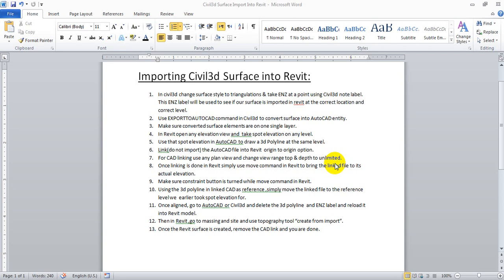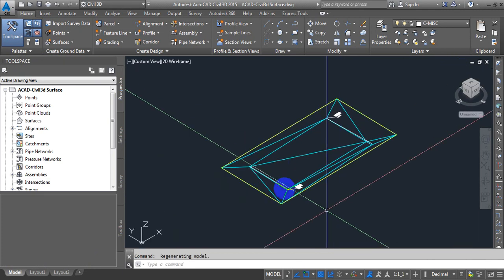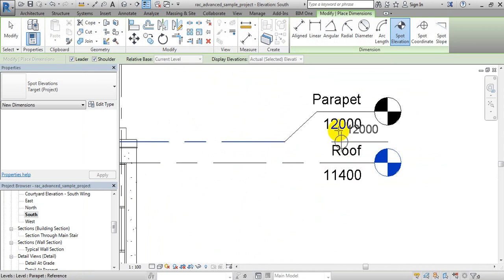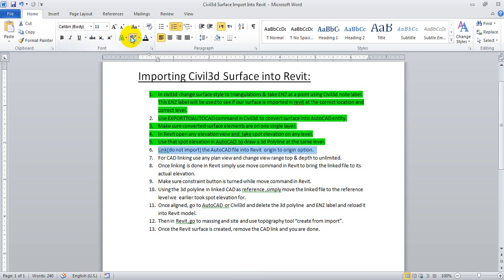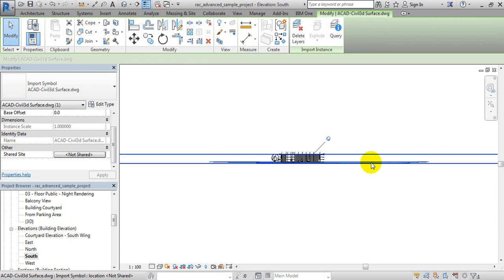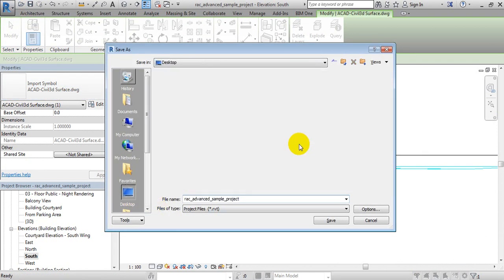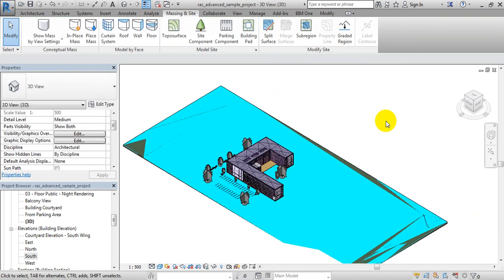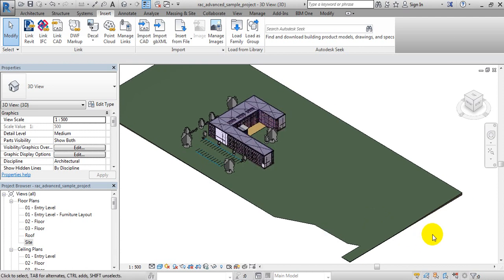Importing Civil3d Surface Into Revit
1. In Civil3d change surface style to triangulation & take ENZ at a point
       using Civil3d note label. This ENZ label will be used to see if our surface
        is imported in revit at the correct location and correct level.
2. Use EXPORTTOAUTOCAD command in Civil3d to convert surface into
        AutoCAD entity.
3. Make sure converted surface elements are on one single layer.
4. In Revit open any elevation view and  take spot elevation on any level.
5. Use that spot elevation in AutoCAD  to draw a 3d Polyline at the same
        level.
6. Link(do not import) the AutoCAD file into Revit  using origin to origin
        option.
7. For CAD linking use any plan view and change view range top & depth to
        unlimited.
8. Once linking is done in Revit simply use move command in Revit to bring
        the linked file to its actual elevation.
9. Make sure constraint button is turned while move command in Revit.
10. Using the 3d polyline in linked CAD as reference ,simply move the linked
        file to the reference level we  earlier took spot elevation for.
11. Once aligned, go to AutoCAD  or Civil3d and delete the 3d polyline  and
        ENZ label and reload it into Revit model.
12. Then in Revit ,go to massing and site and use topography tool “create
       from import”.
13. Once the Revit surface is created, remove the CAD link and you are
        done.